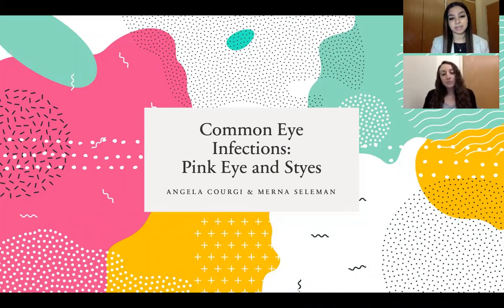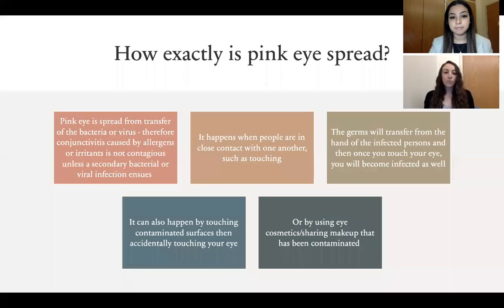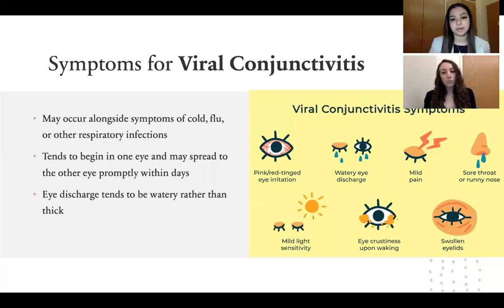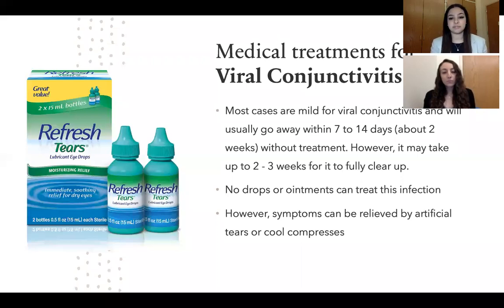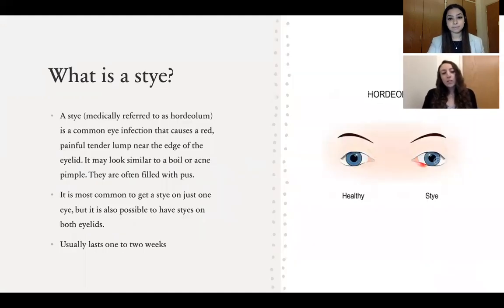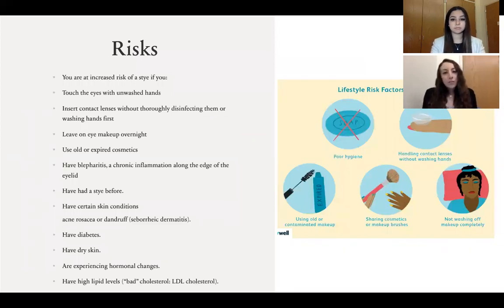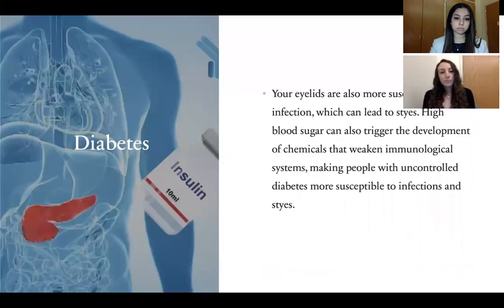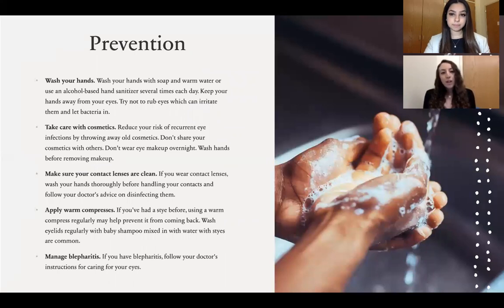Common Eye Infections - UConn Student Health Fair 2022: Week 1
In this video, UConn students Angela Courgi and Merna Seleman will discuss some of the most common eye infections including symptoms, diagnosis, and treatment regimens.